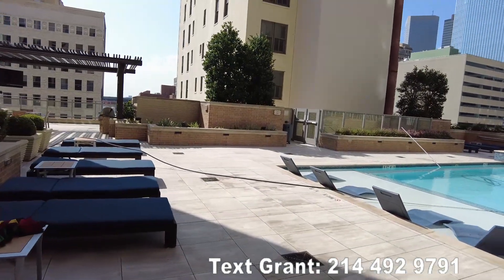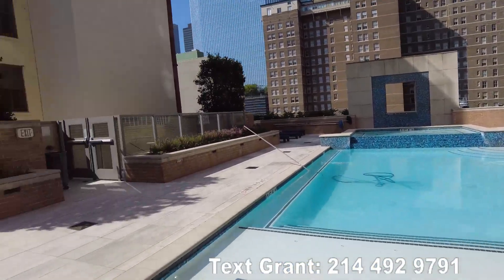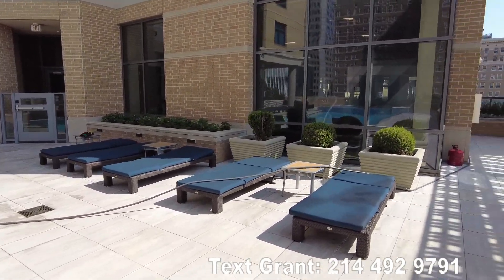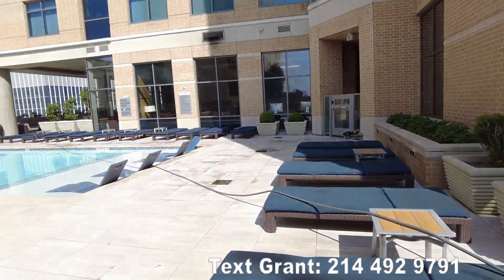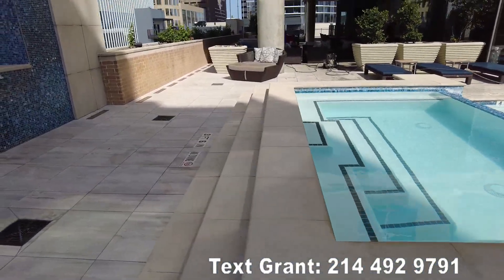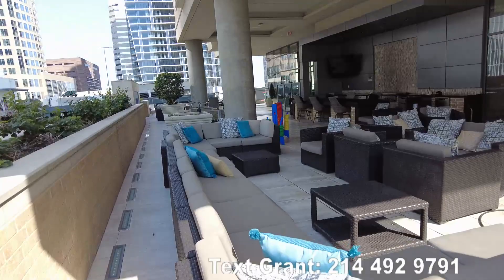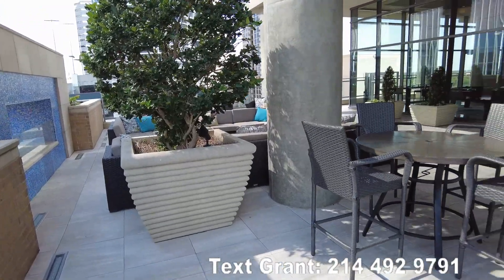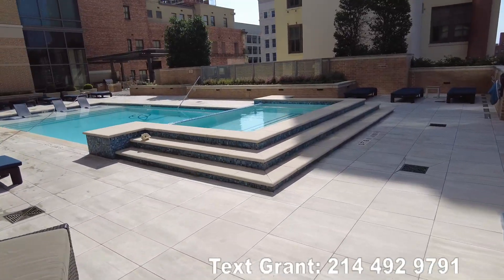PERFECT TERRACE POOL at the Aris Market Square! Houston High Rise Terrace Pool So Perfect!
This is a PERFECT TERRACE POOL at the Aris Market Square!  This is a gorgeous Houston High Rise with a Terrace Pool So Perfect!